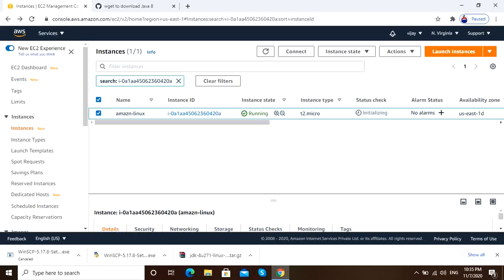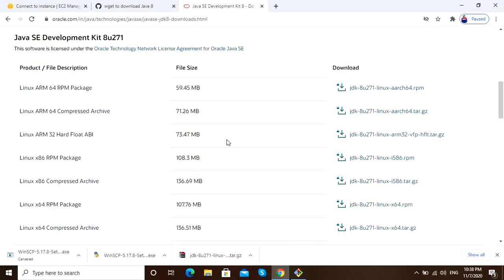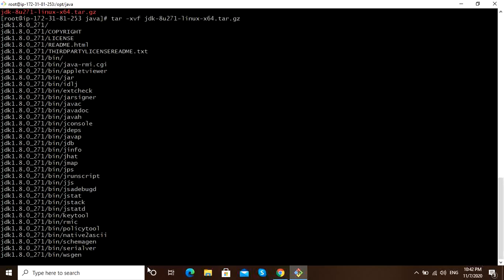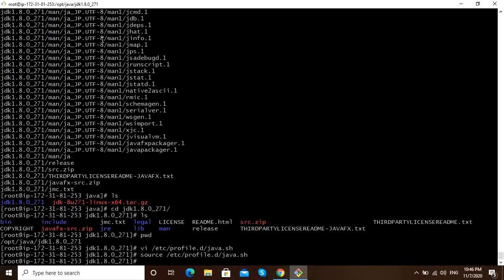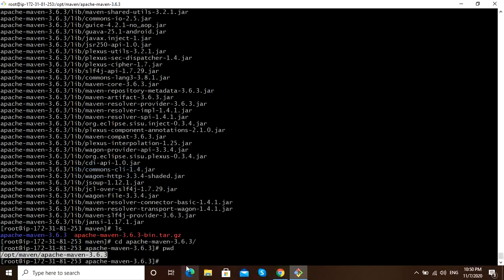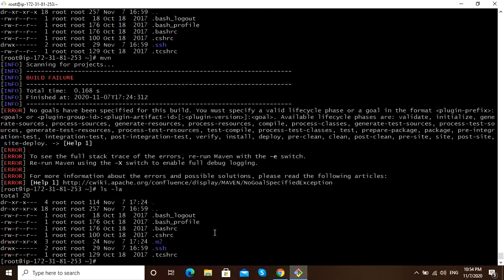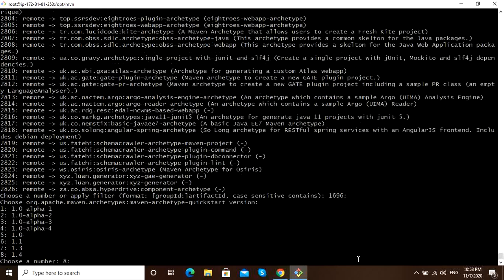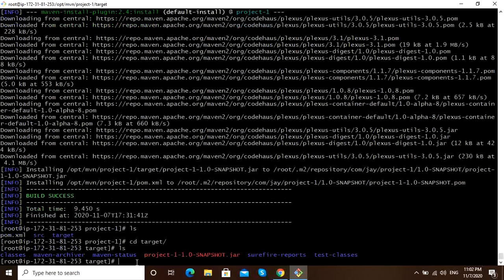COMPLETE MAVEN ON LINUX || Maven Made Easy || AWS || 2020